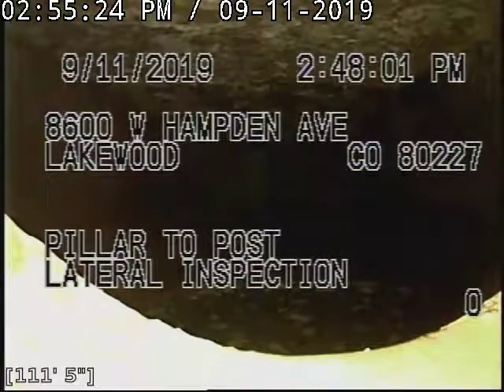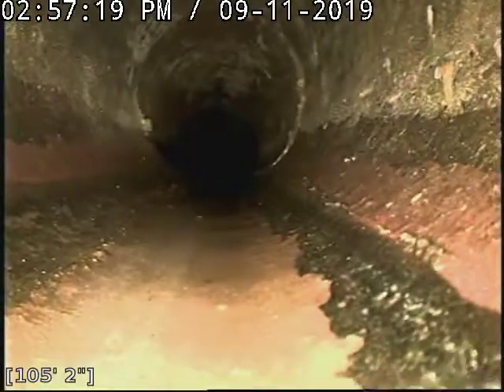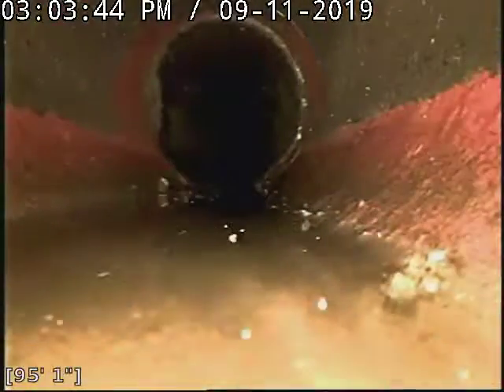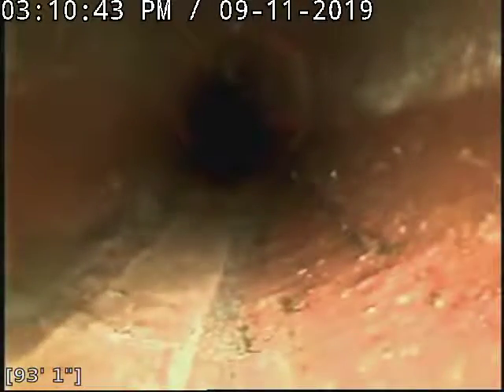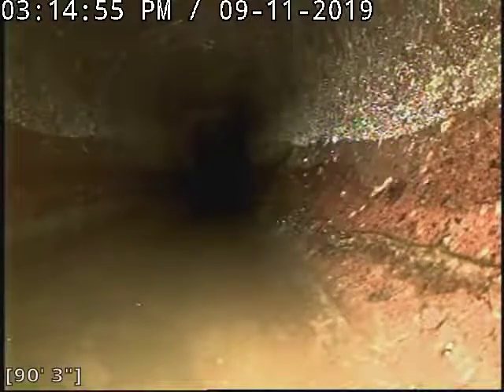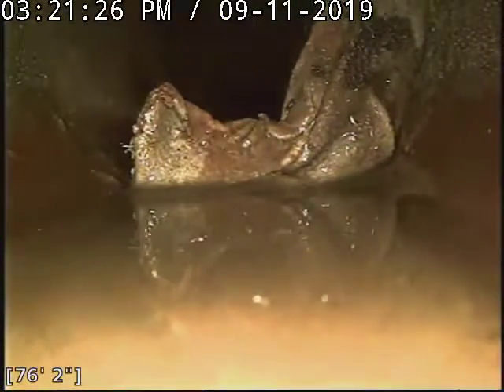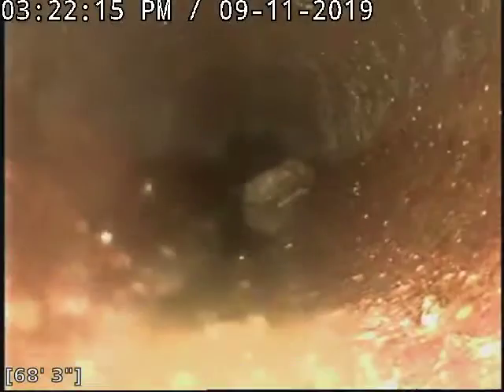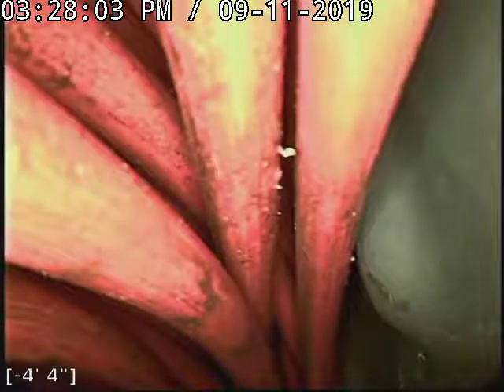Sewer scope VID 20190911 145526